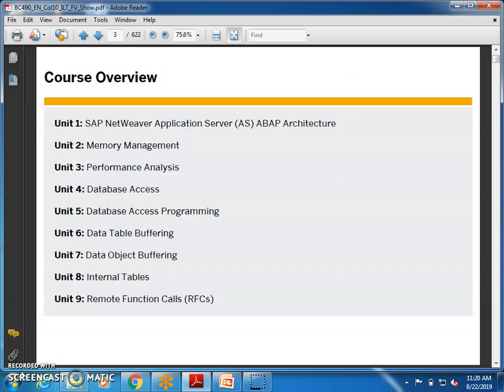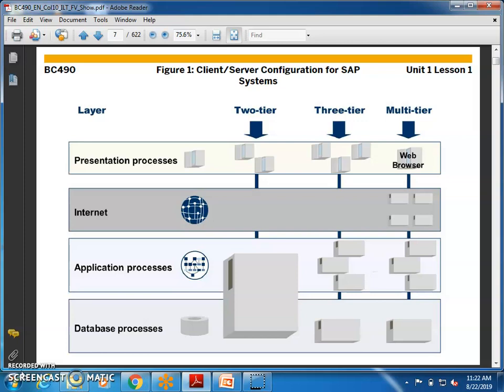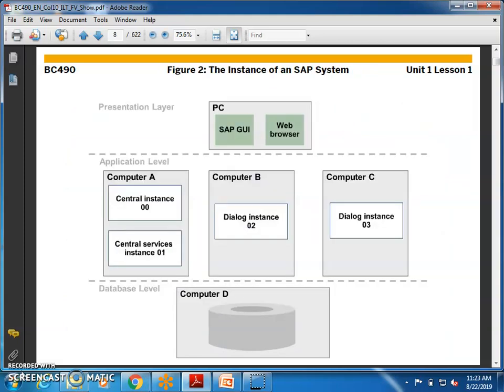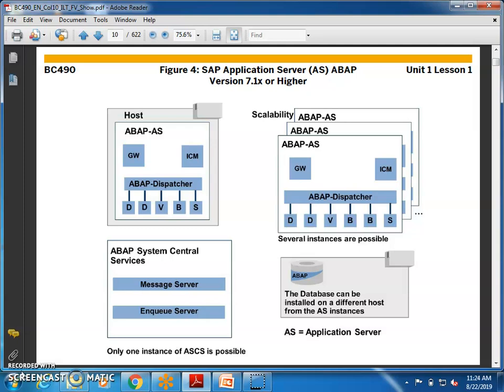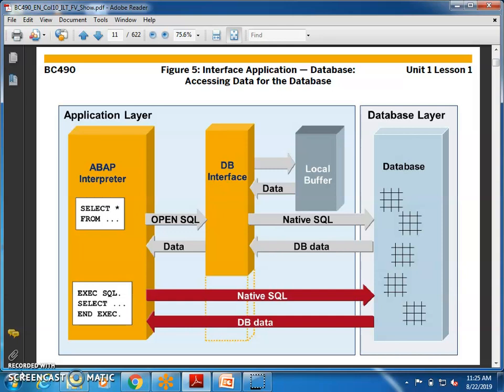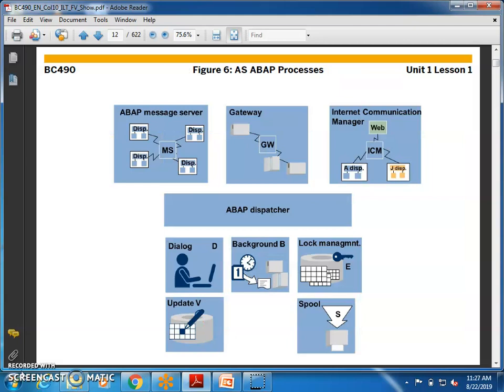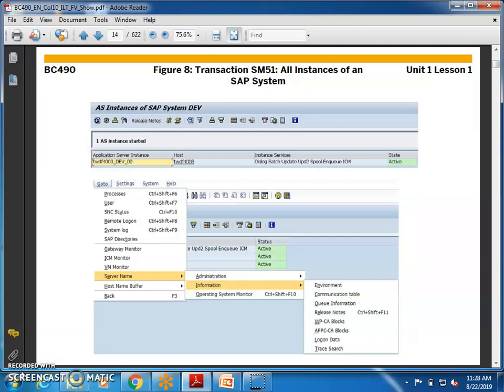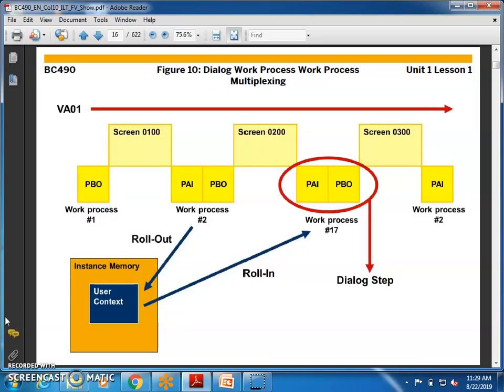SAP ABAP Performance Tuning Part 1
Please Note: Video ends at 12:57